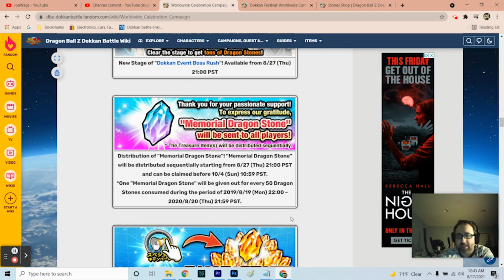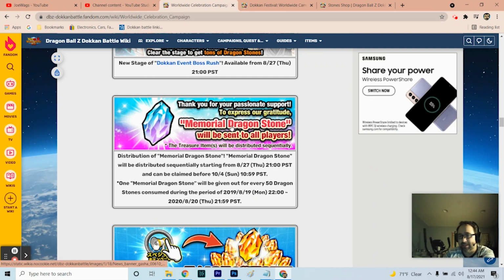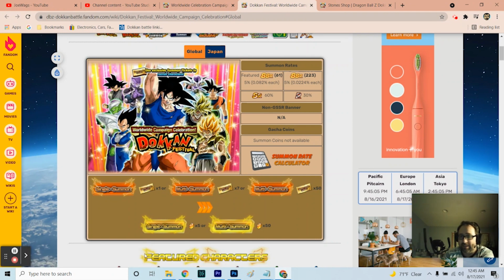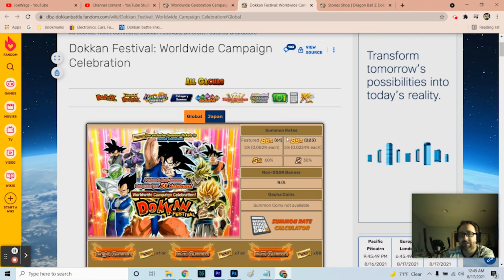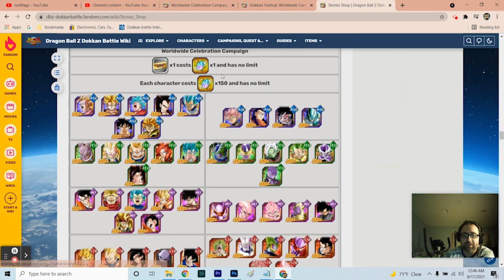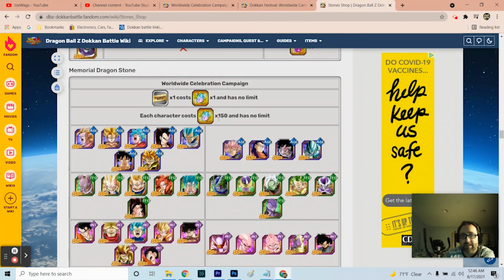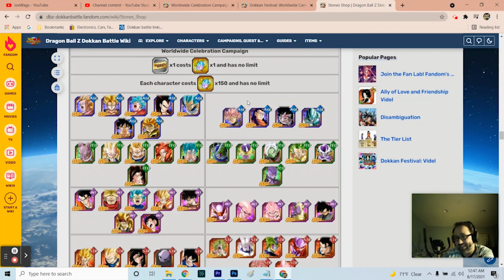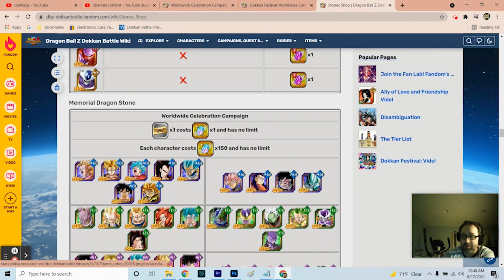WHAT SHOULD YOU BUY WITH YOUR MEMORIAL DRAGON STONES? DOKKAN 350 MILLION DOWNLOADS CELEBRATION!!!